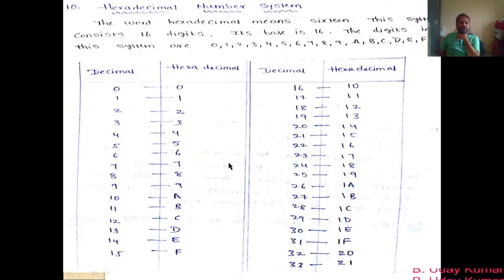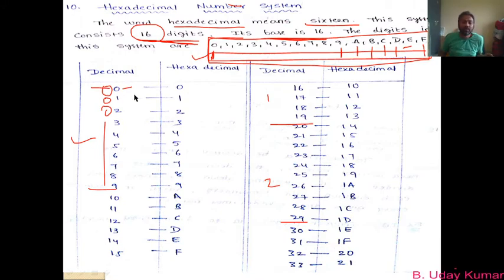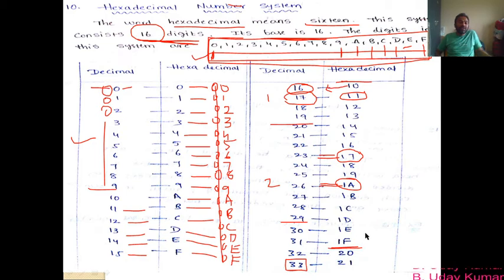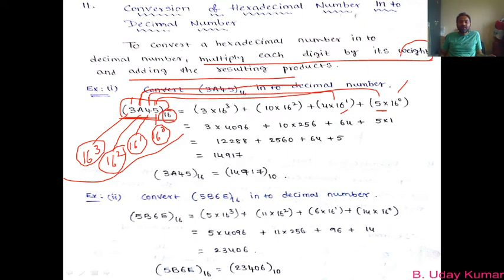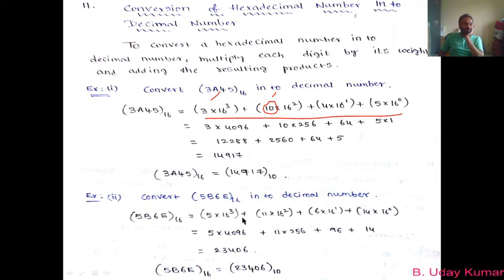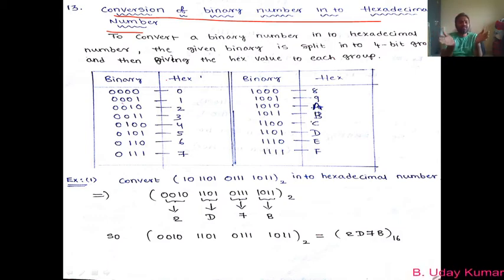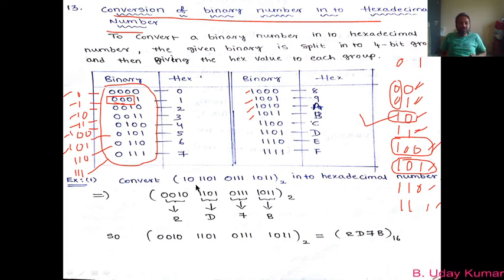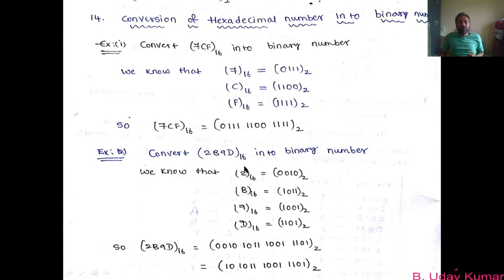Digital Electronics 7 8 BUK